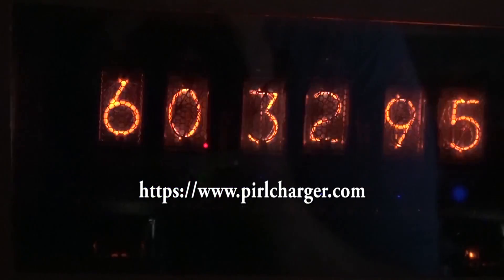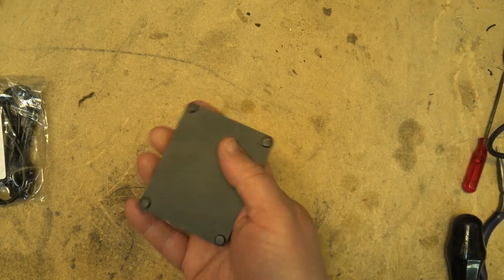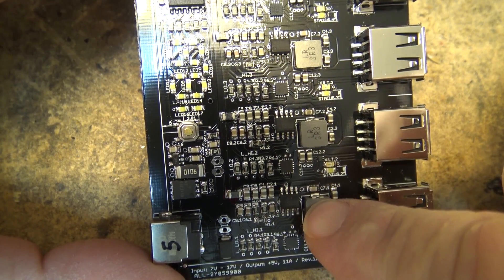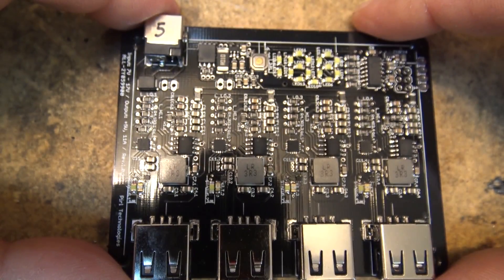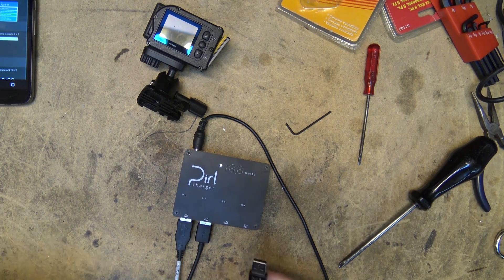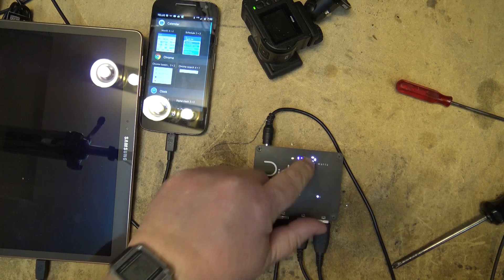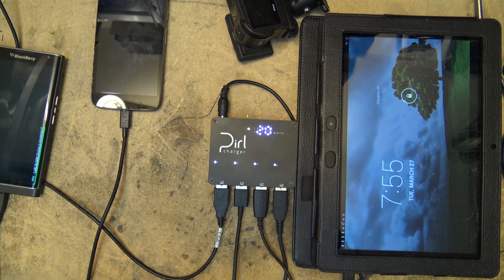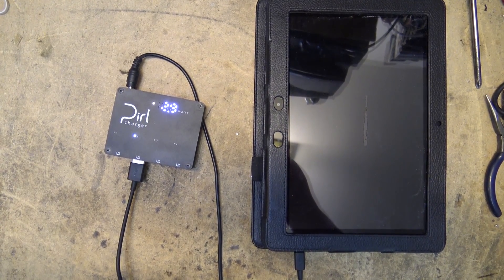pirl charger prototype teardown and test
I was sent a pre-release prototype high power USB charger from Pirlcharger.com. In this episode I tear down this hand built unit to see how well it is constructed. There is a kickstart campaign starting in April 2018 to bring this accessory to market, and from what I see, this is the real deal.